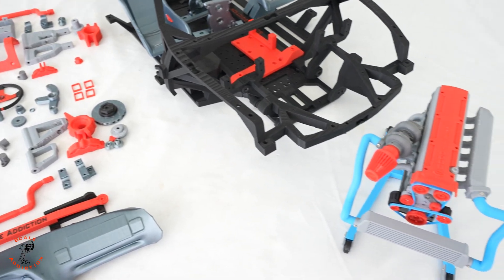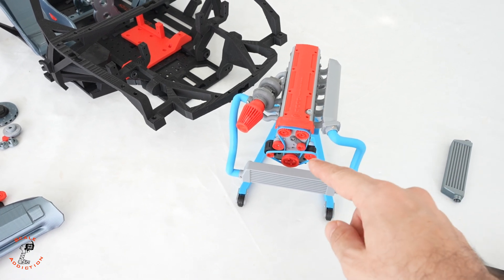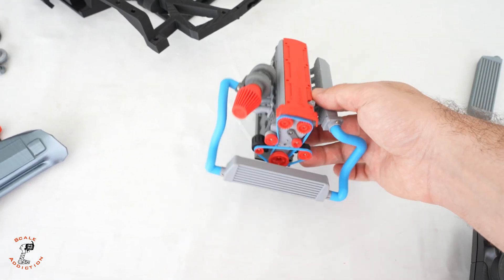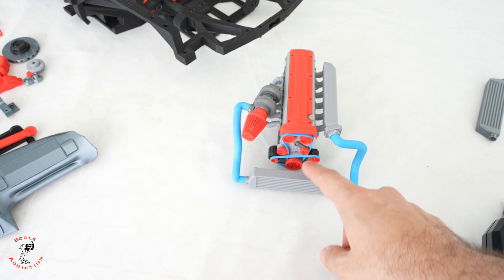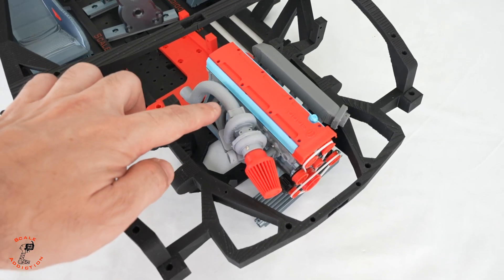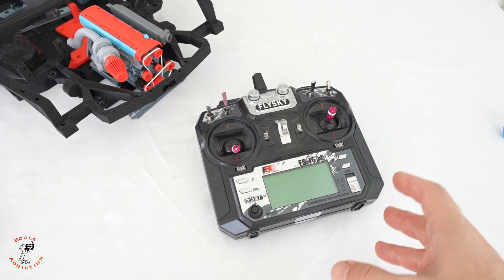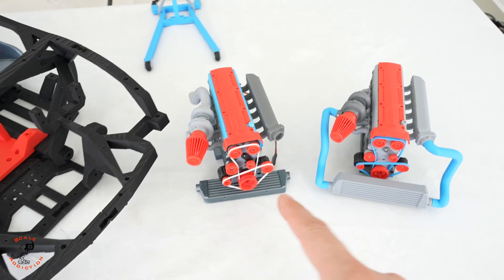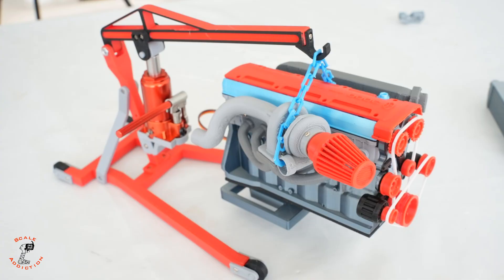Made this Fully 3d printed working 2JZ engine that can...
This is a detailed Working fully 3d printed Toyota 2jz engine can be used for any 1:10 and 1:8 scale rc car
STL Files
jack and engine hoist
Supra Electric version
Supra Gas version

for assembling the engine you will need
43 (1.4*5) Screws
1 (1.7*5) Screws oil filter
5 (1.4*4) Screws intercooler pipes and airlifter
11 (1.2*5) Screws exhaust on turbo and front pully plate
6(1.5x4x2) Bearing
9gram servo
4 3*3mm cubic magnet for the engine cover

In todays video i will show you how i Made this Fully 3d printed working 2JZ engine that can work and you can put on a  shelf or use it for electric version supra

Stirlingkit Must-have RC

Elegoo saturn 4
Elegoo saturn 4 Ultra